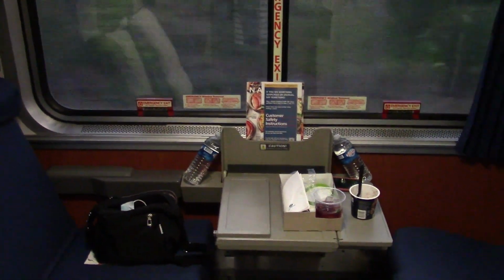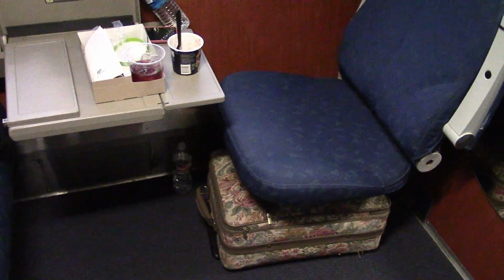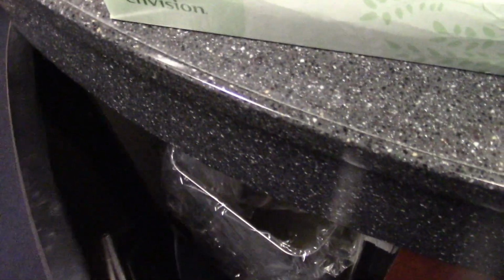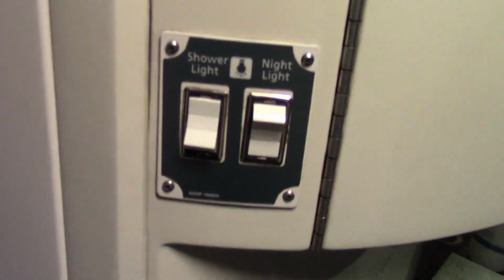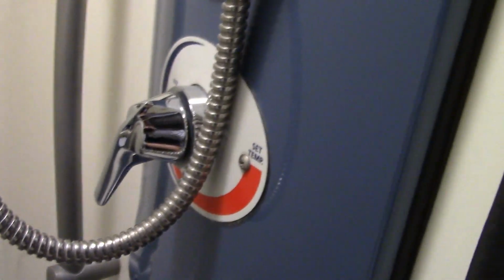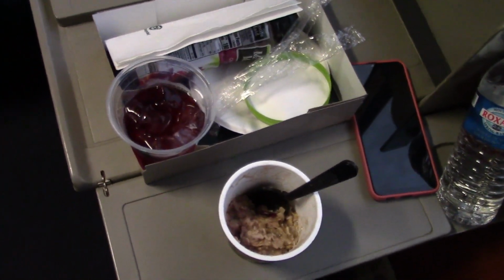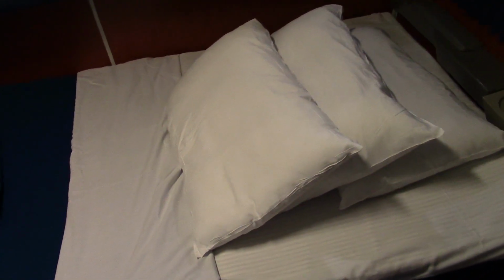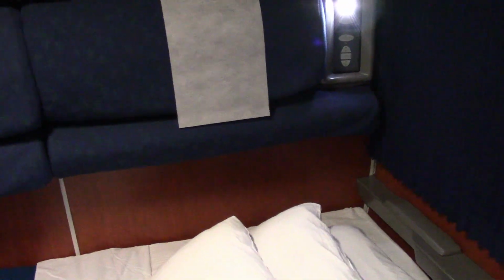Amtrak Sleeper Car During COVID | Texas Eagle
My husband and I had always wanted to take a long distance train ride across America, so when I wanted to visit my son and granddaughter down in San Antonio I took the train! What a fun adventure it was! I love this land and was very happy to be able to see so much of the countryside. Definitely a trip to remember! I'll give you a full tour of the sleeper car amenities and let you know what to expect should you ever decide to ride the rails yourself. I hope you enjoy the video!

Getting mail is WONDERFUL! If you'd like to send something here's the address :)

Vail/Homesteading Ways
15300 W. Howard Ave.